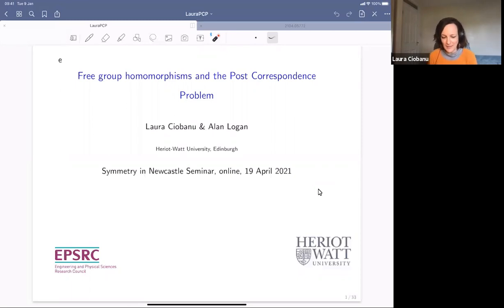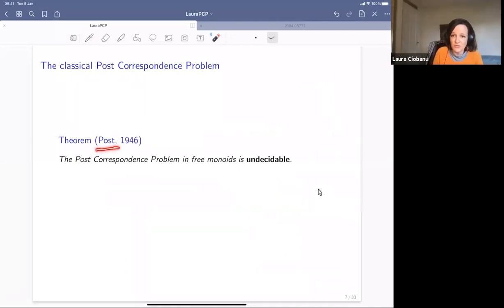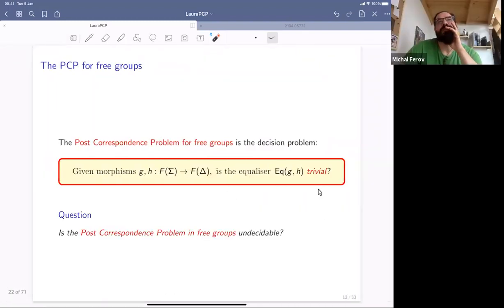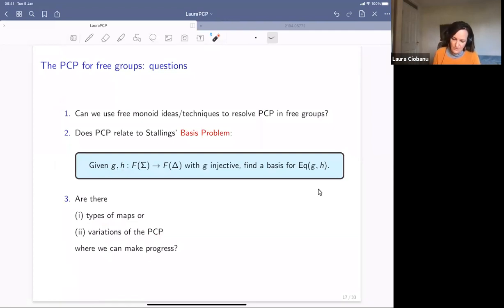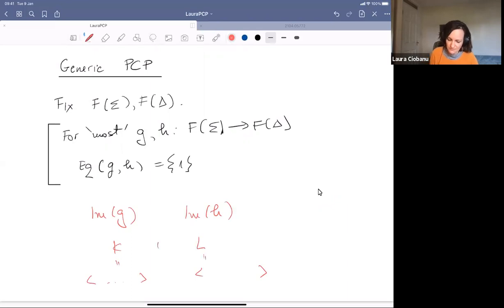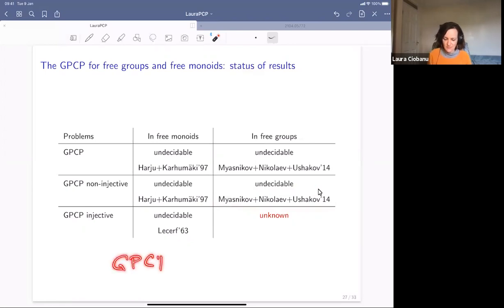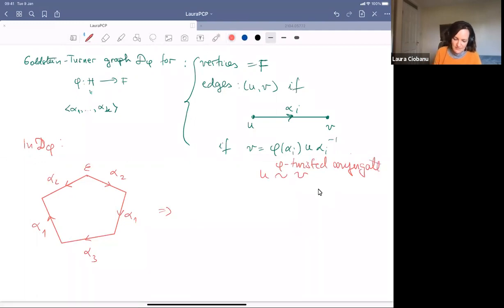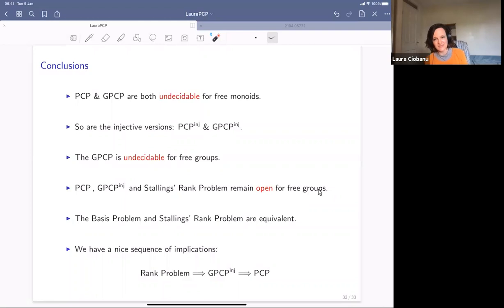Laura Ciobanu - Free group homomorphisms and the Post Correspondence Problem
The Post Correspondence Problem (PCP) is a classical problem in computer science that can be stated as: is it decidable whether given two morphisms g and h between two free semigroups A and B, there is any nontrivial x in A such that g(x)=h(x)? This question can be phrased in terms of equalisers, asked in the context of free groups, and expanded: if the `equaliser' of g and h is defined to be the subgroup consisting of all x where g(x)=h(x), it is natural to wonder not only whether the equaliser is trivial, but what its rank or basis might be.
While the PCP for semigroups is famously insoluble and acts as a source of undecidability in many areas of computer science, the PCP for free groups is open, as are the related questions about rank, basis, or further generalisations. However, in this talk we will show that there are links and surprising equivalences between these problems in free groups, and classes of maps for which we can give complete answers.
This is joint work with Alan Logan.